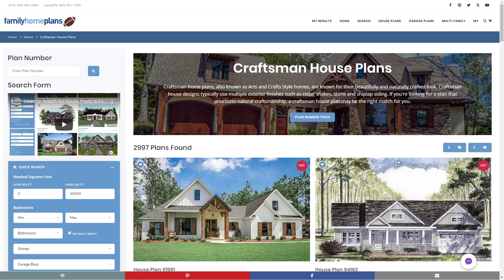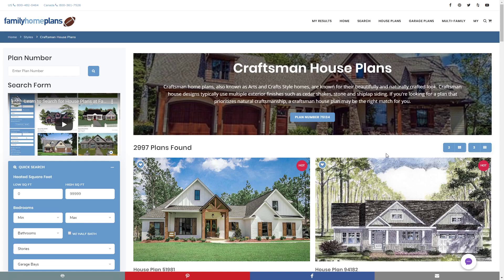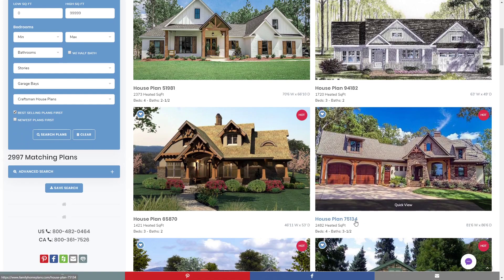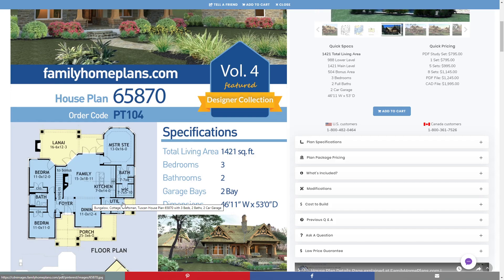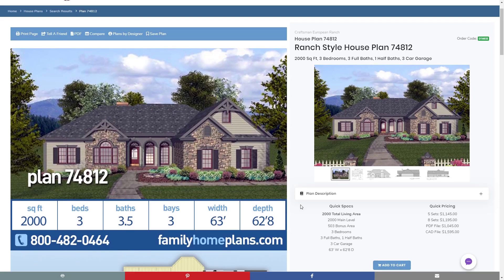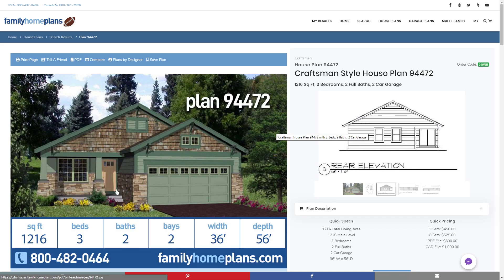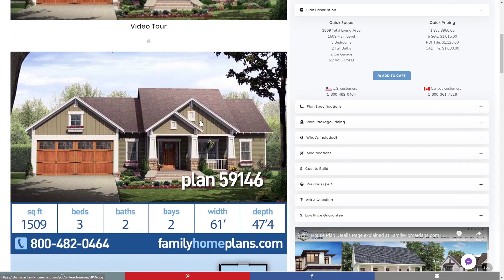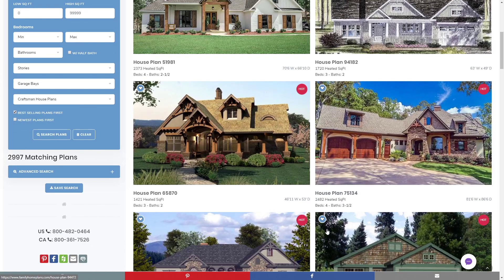Craftsman Style House Plan at FamilyHomePlans.com | How-To Video Series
Craftsman home plans, also known as Arts and Crafts Style homes, are known for their beautifully and naturally crafted look. Craftsman house designs typically use multiple exterior finishes such as cedar shakes, stone and ship lap siding. If you're looking for a plan that prioritizes natural craftsmanship, a craftsman house plan may be the right match for you.